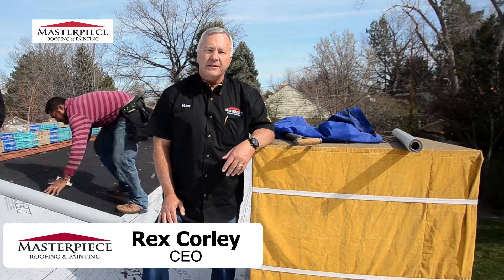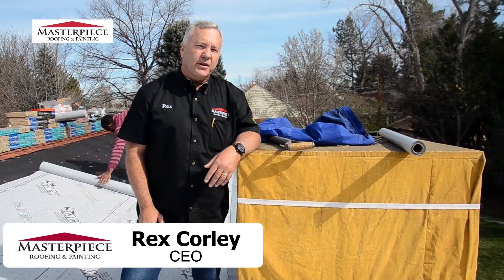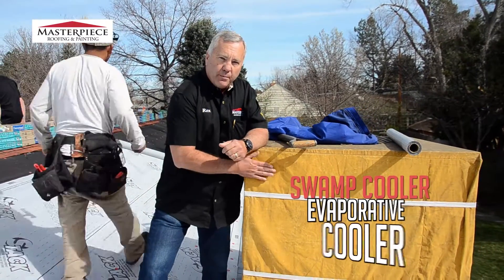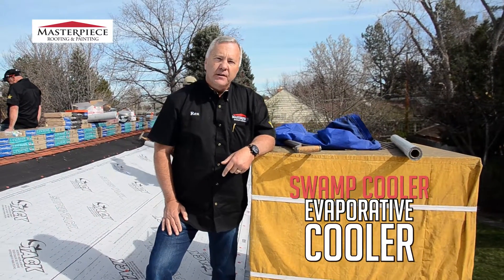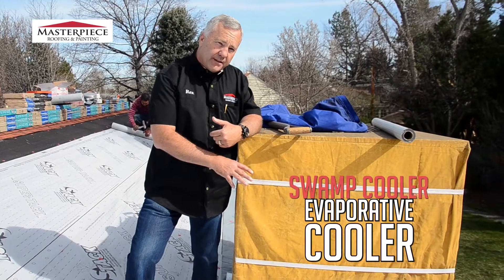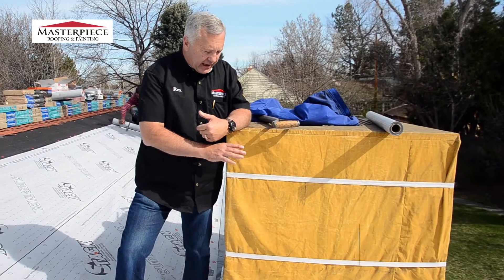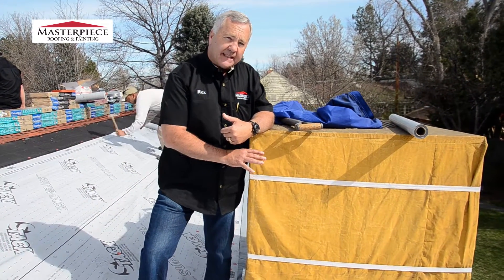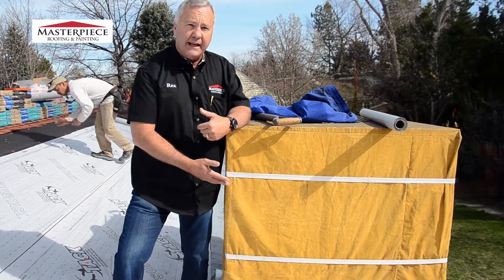Roofing Denver | The Importance of a Swamp Cooler - Masterpiece Roofing & Painting Denver Colorado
Masterpiece Roofing & Painting CEO Rex Corley discusses the importance of the swamp cooler and how roofers should take great care in making sure leaks will not be a problem when installing a new roof.

Roofing Denver
Masterpiece Roofing & Painting

Roofing Company in Denver, CO
Breathe new life into your home with a repaired or replaced roof from the experienced and skilled team of roof specialists from our roofing company in Denver, Colorado. At Masterpiece Roofing & Painting, we excel at making your home look amazing, whether you need roofing services to repair damages from a storm or you simply want to change things up with a fresh coat of paint.

Customers from throughout the Denver area know that they can always place their trust in the roof and paint experts at our roofing business. We are available 24 hours a day and seven days a week for your convenience, so give us a call any time when you need quality roofing services at affordable prices anywhere in Denver, Longmont, Boulder, Castle Rock, Thornton, Arvada  and Aurora, Colorado.

Hire the Team from Our Roofing Business
With same-day appointments available for our stellar roofing services, you can rest assured that our roofing company is all about your convenience. We provide free estimates on all of our roofing services, and we also give our customers free roof inspections to determine the extent of any damage or repair need.
As the insurance claim specialists, we work with your insurance company so you never have to, thus removing a huge stressor from your life. We know that you have enough to worry about when we install a new roof, especially after something catastrophic like storm damages, so leave the insurance companies to the professionals at our roofing business!

Affordable Repair Services for Your Entire Home
At our licensed and insured roofing business, we provide whole house repair services in the event of storm damages. No matter what Mother Nature can throw at your home, we can help you fight back with our repair services.

We re-roof and paint homes all over Denver and surrounding areas.